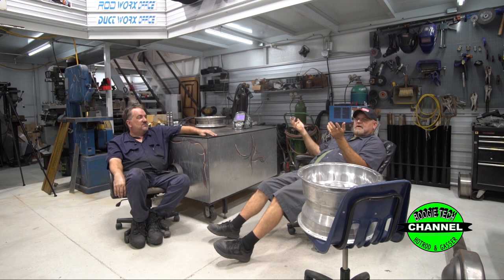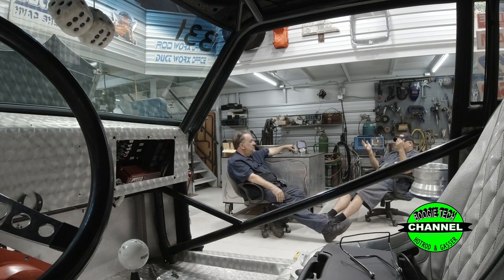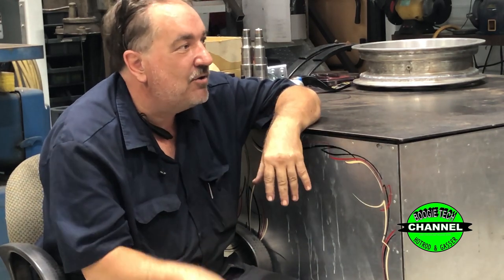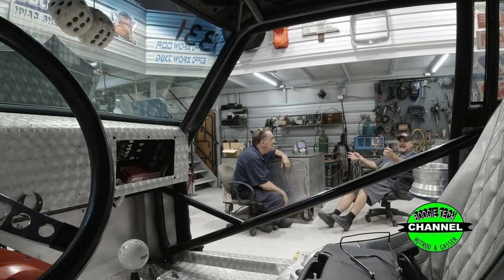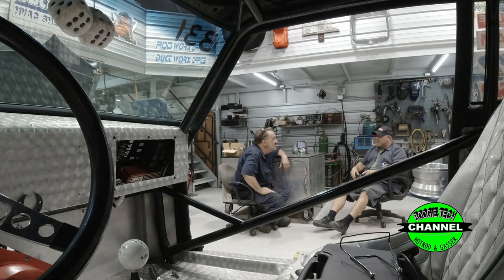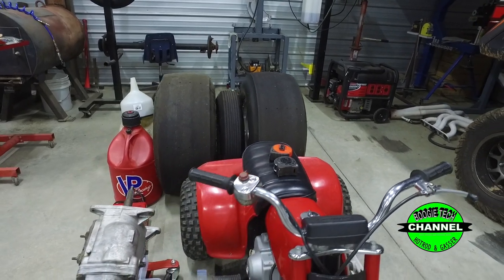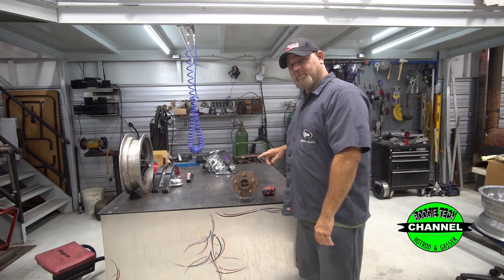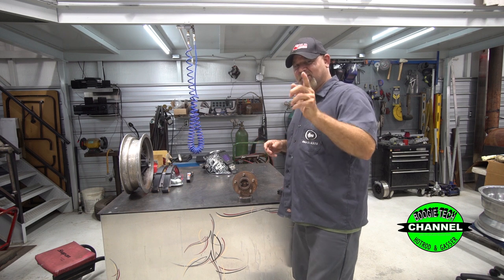Boogie Tech Channel Chris Dunn and Wayne Sless Shop Talk Drag Week 2020 Update Tech Tip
Episode 4: Chris Dunn introduces his new Shop Talk with engine builder Wayne Sless, gives The Boogie Man's Drag Week update, and does a little teaching on how to properly measure wheel patterns.